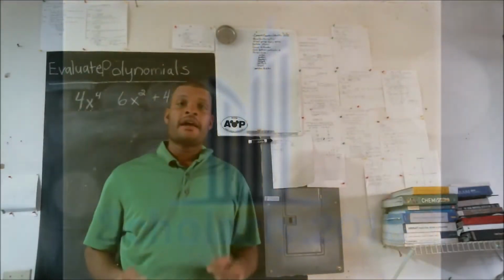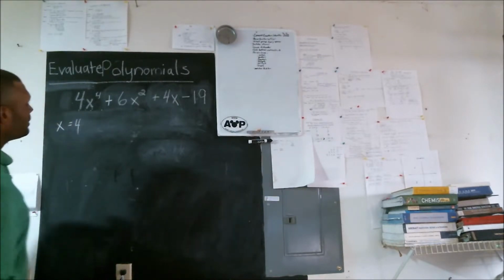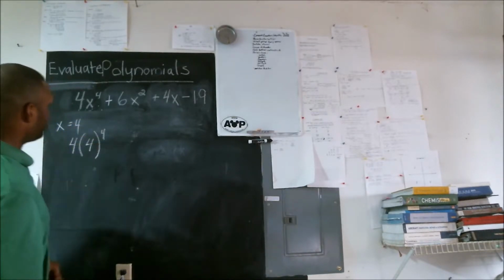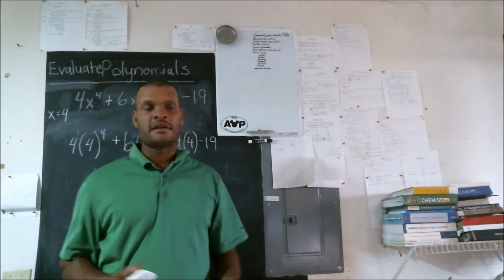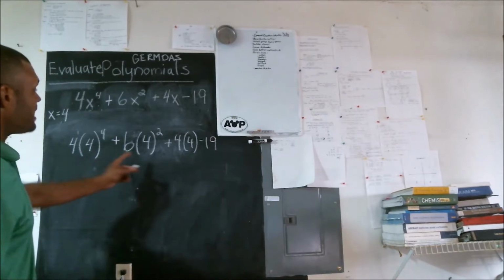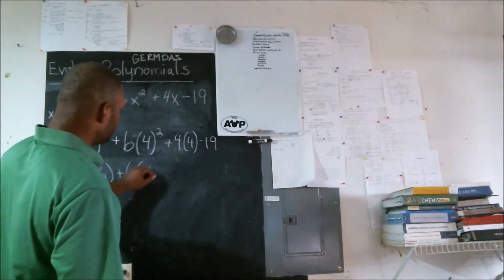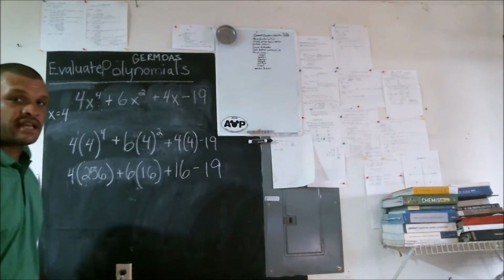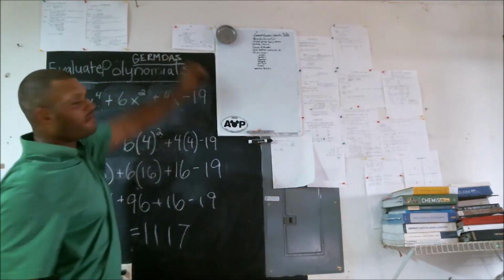Polynomials (Part 2 - Evaluating Polynomials)